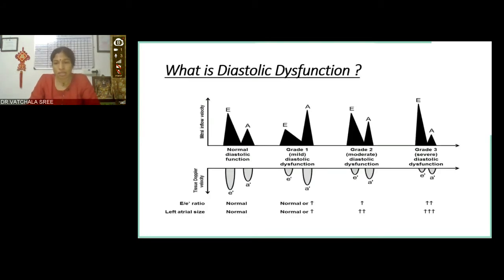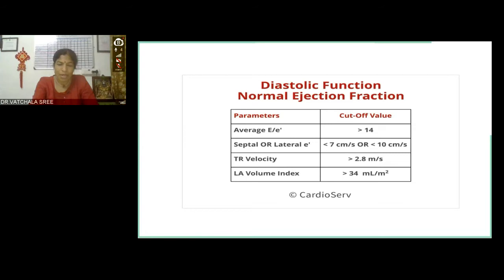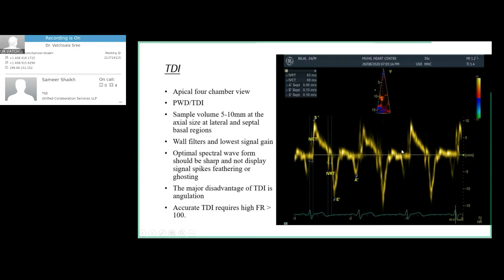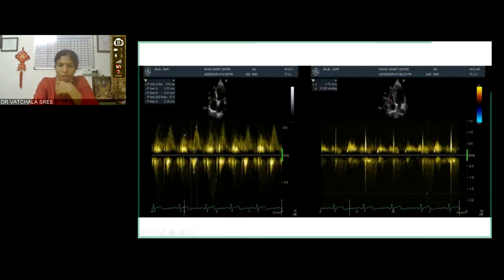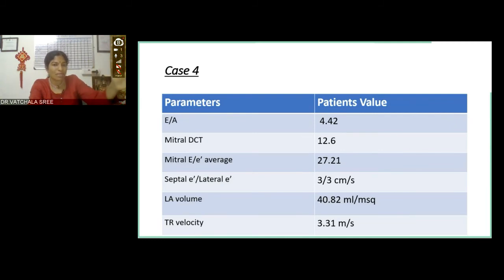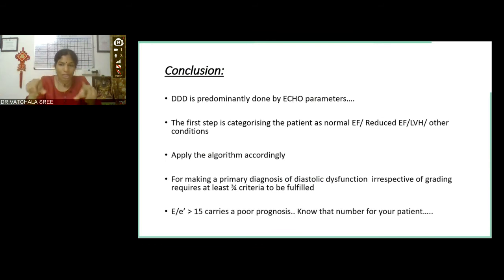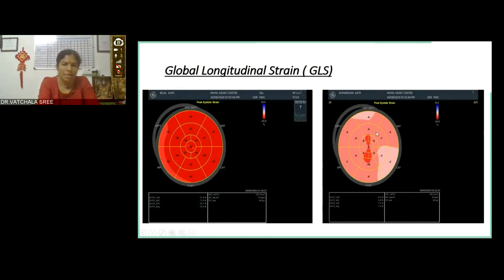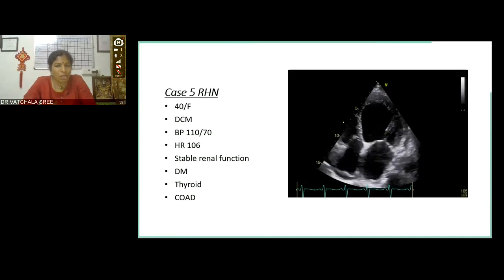GE Webinar: Diastolic Dysfunction Determination (DDD)-Basics and beyond by Dr. VS Varadharajan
Heart disease is a leading individual cause of disease burden and Diastolic Dysfunction can be an indeterminant which requires more comprehensive view of cardiac patient. This exclusive webinar by Dr. Vatchsala Sree Varadharajan explains the diastolic dysfunction and its determination.